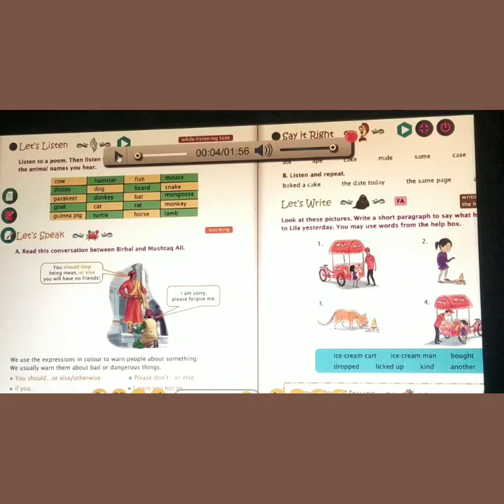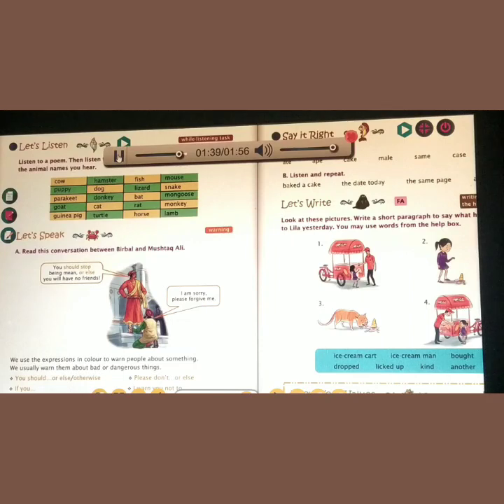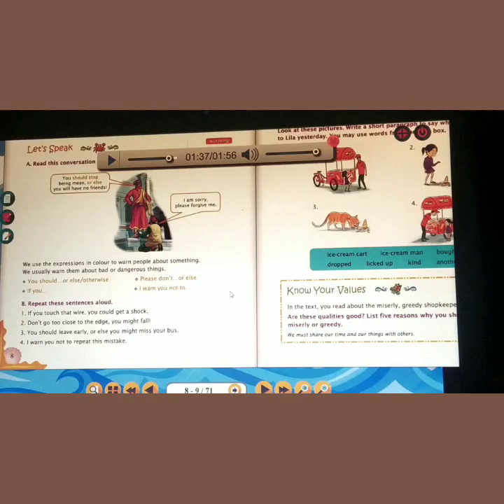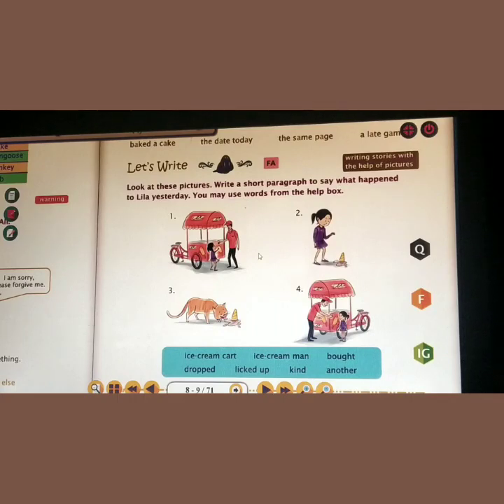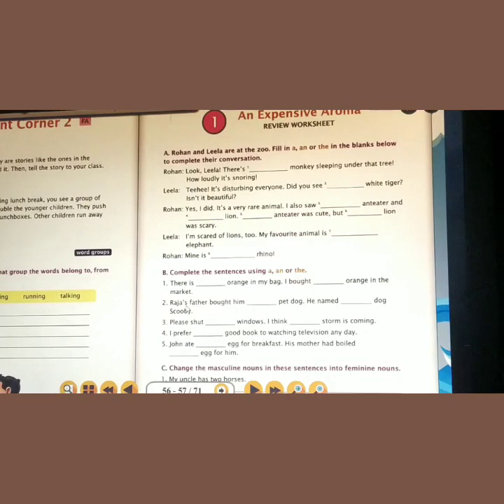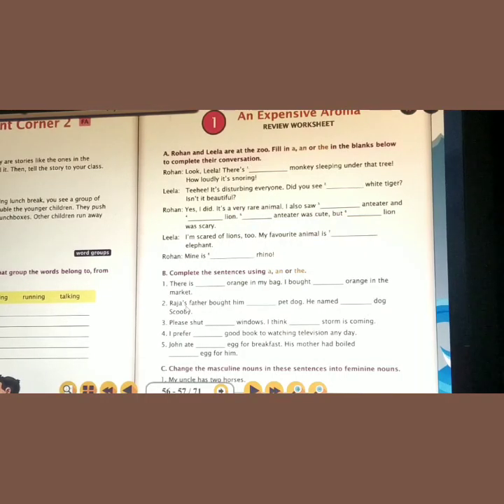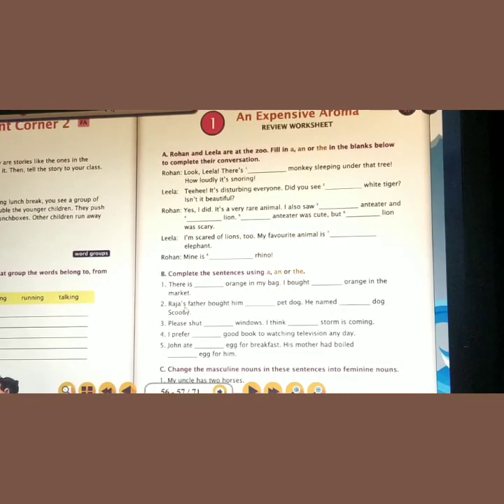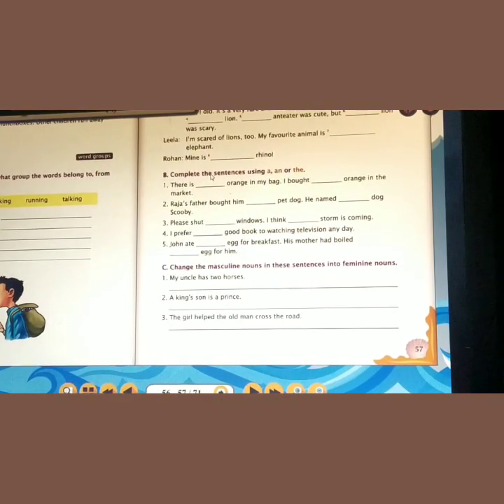Babitha miss class 3 English lesson 1 part 7